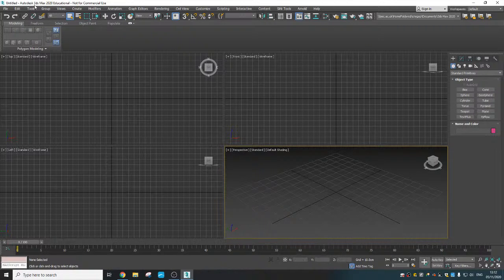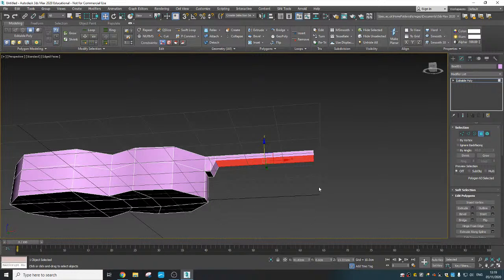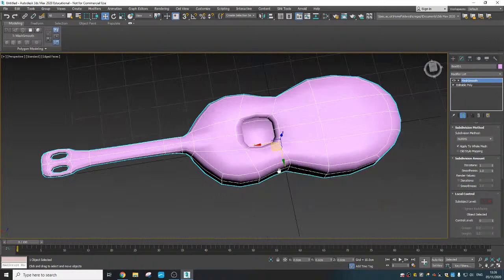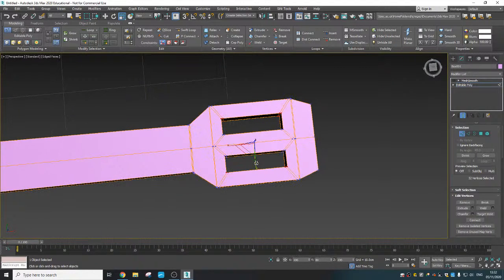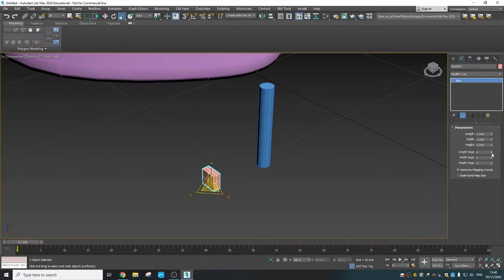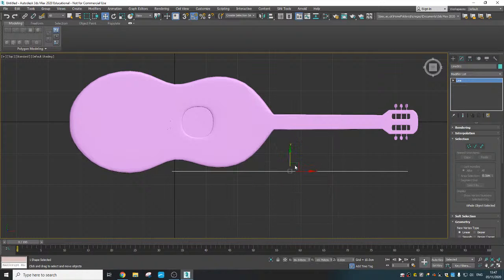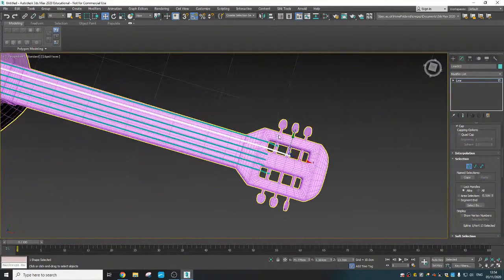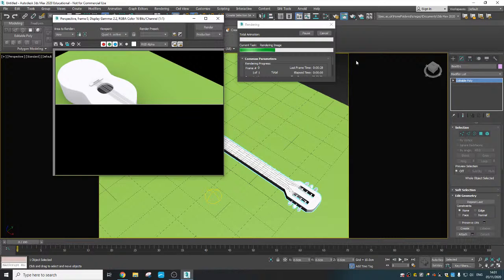Intro to 3DsMax Do Now task Guitar.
All subsequent Guitar's should be done within the 15 minutes allocated.